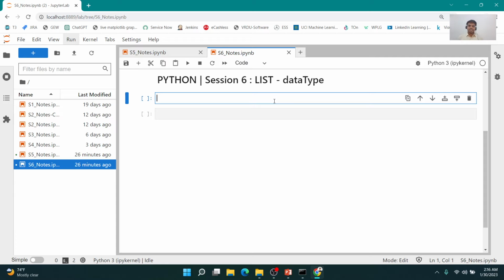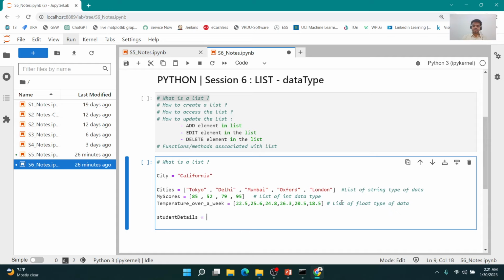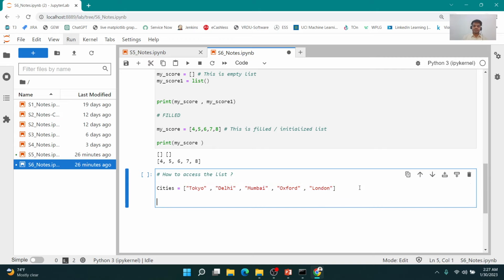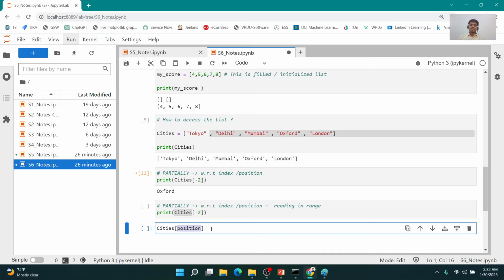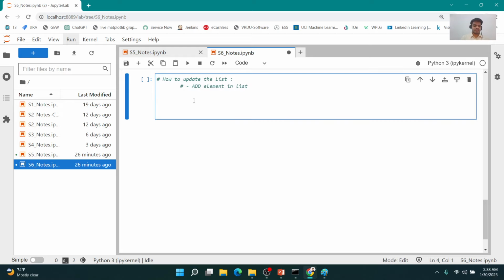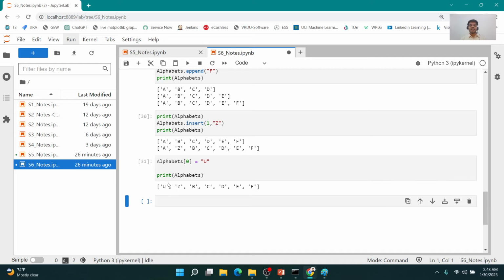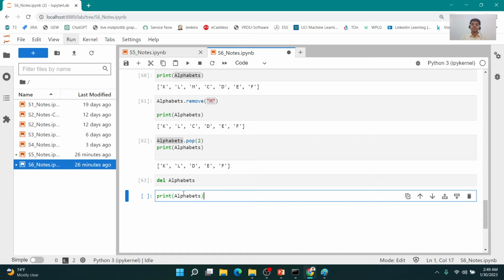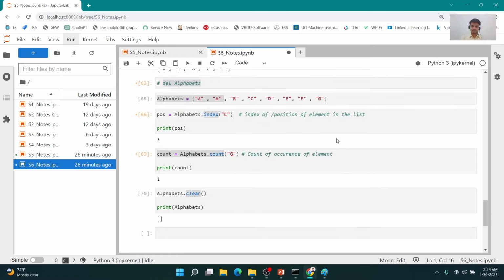Lesson 6 | Python | Lists - DataType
This video focuses on the Python programming language and covers the topic of lists, which are a fundamental data type in Python. The video provides an in-depth explanation of lists, their characteristics, and how they can be used to store and manipulate collections of data in Python.